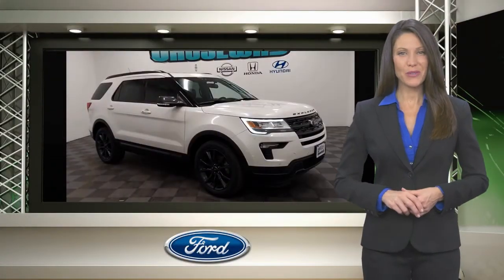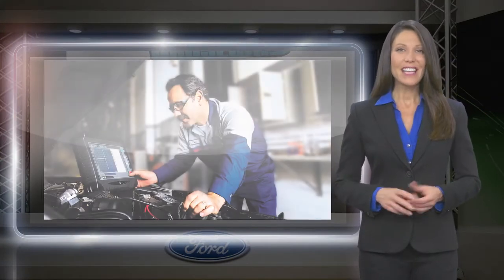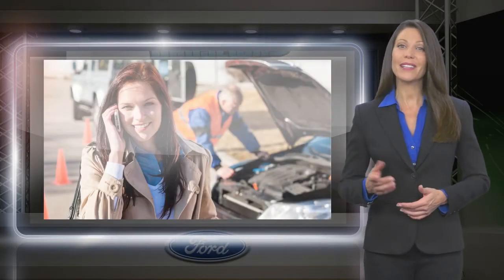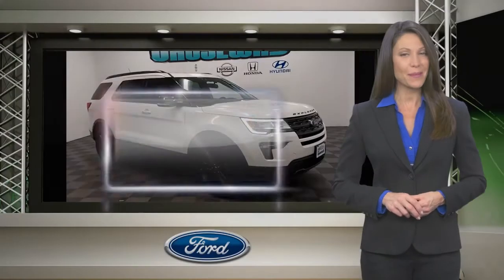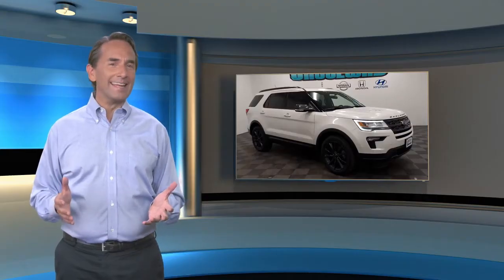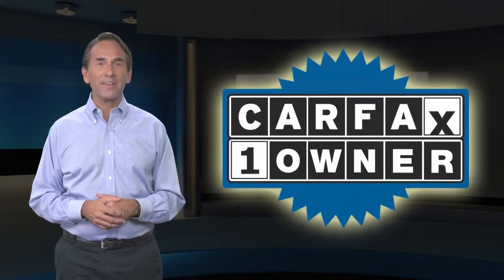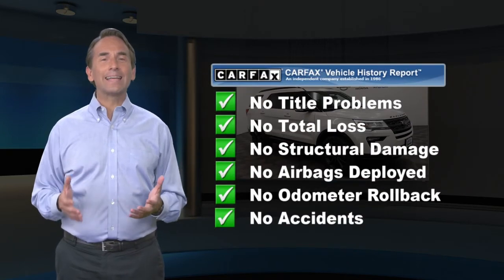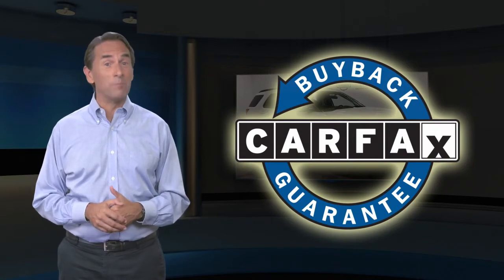Certified 2018 Ford Explorer XLT, Manahawkin, NJ NJGC61246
Causeway Cars

2018 Ford Explorer XLT White Platinum 4WD 6-Speed Automatic with Select-Shift 3.5L V6 Ti-VCT *Ford Certified*, *Clean Vehicle History Report*, *One Owner Vehicle*, *LOW MILES*.Odometer is 6576 miles below market average!Ford Gold Certified Details:* 172 Point Inspection* and 22,000 FordPass Rewards Points to use toward first two maintenance visits* Limited Warranty: 12 Month/12,000 Mile (whichever comes first) after new car warranty expires or from certified purchase date* Powertrain Limited Warranty: 84 Month/100,000 Mile (whichever comes first) from original in-service date* Roadside Assistance* Vehicle History* Transferable Warranty* Warranty Deductible: $100Every vehicle comes with the Causeway Advantage. Complimentary oil changes for the life of the vehicle, loaner cars, and multi point safety inspections. Ask us how you can make money using our Causeway Referral Program. *Synthetic and Diesel vehicles will get a $30 credit towards oil change.

[RLVID:11756:7a40492cf7024fb2:5db7d5682077da57:1]